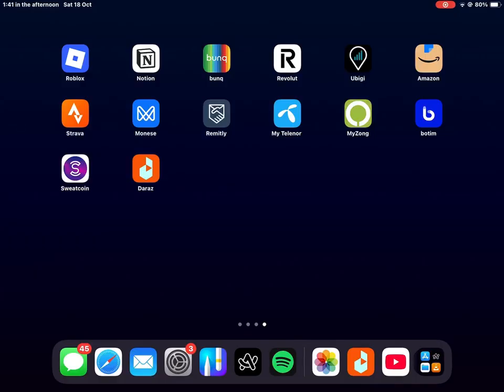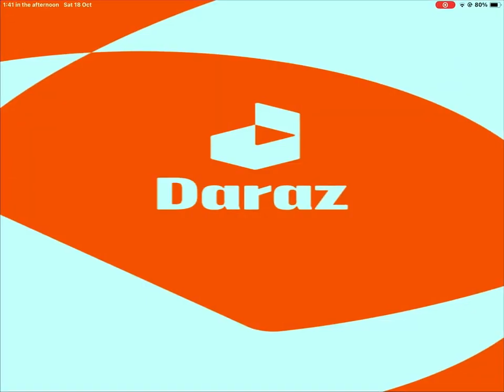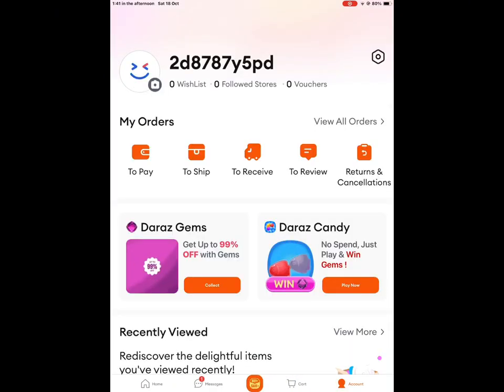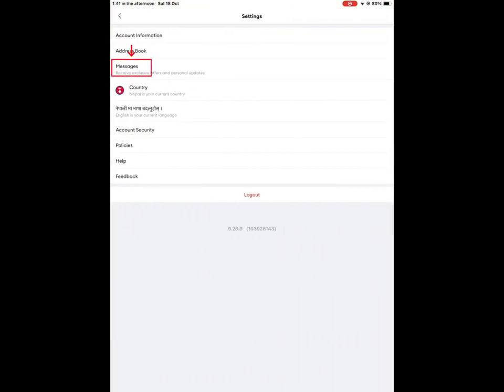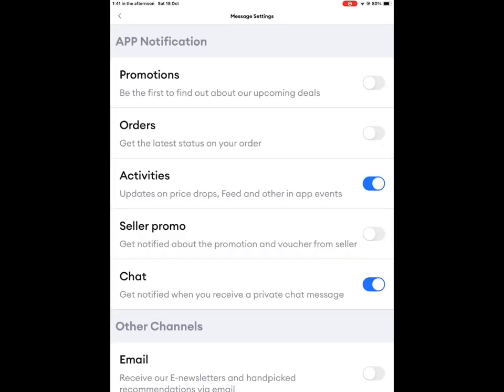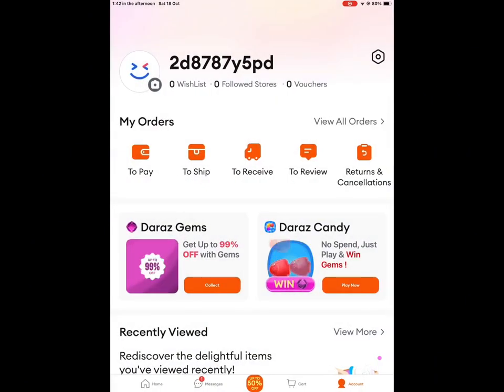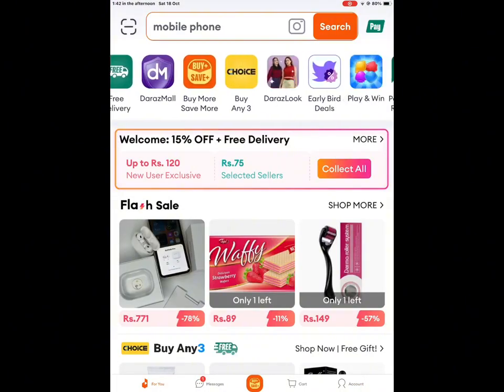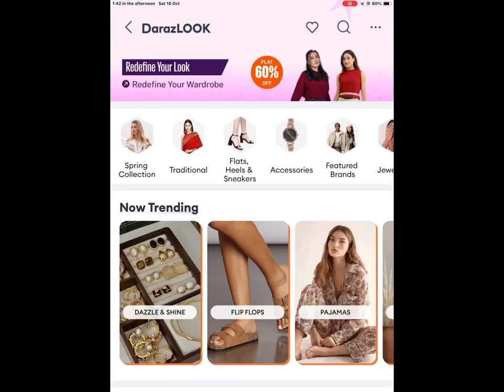How to Enable Promotions on Daraz Account | Activate Marketing Features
Want to grow your Daraz business fast? 🌟 This tutorial walks you through how to enable promotions and marketing features on your Daraz account to attract more buyers and boost your store visibility! 🛍️

Learn how to:
✅ Access the marketing tools section
✅ Enable promotional features and campaigns
✅ Use discounts, bundles, and vouchers effectively
✅ Track performance for better results

🔥 Whether you’re a new or experienced seller, this video helps you unlock the power of Daraz marketing tools!